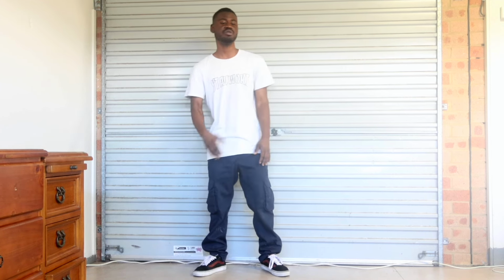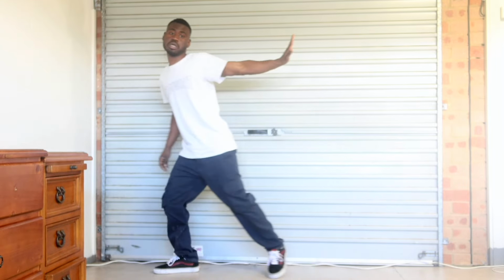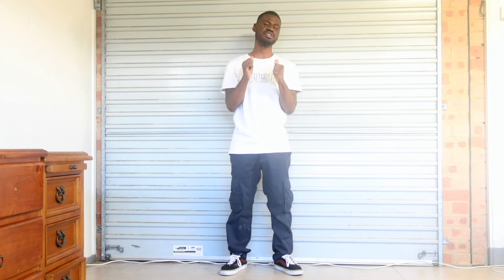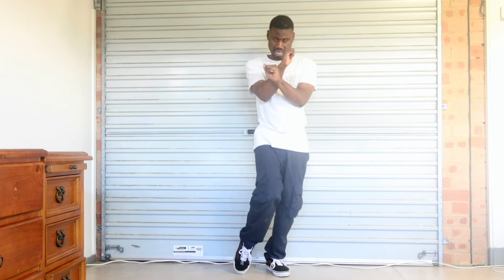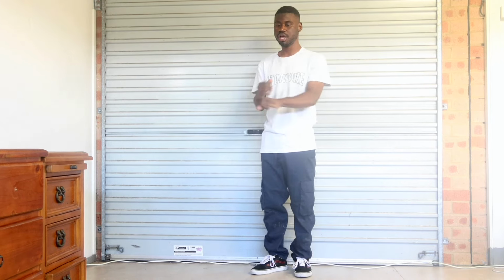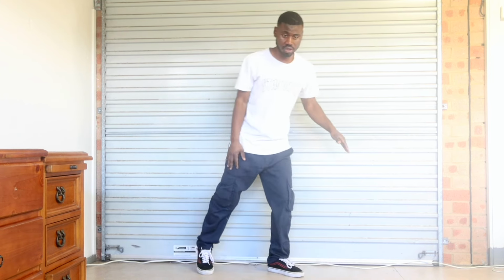LEARN HOW TO GLIDE STEP EASY BEGINNER LEVEL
Hello guys, welcome to the "David Wek'' channel. Today I'm going to teach you how to do the " GLIDE STEP  " dance move. I hope you guys enjoy this dance tutorial video with David Wek. In this channel, you’ll find a variety of videos including Dance covers, Dance challenges, reaction videos, vlogs and so much more.

Intro: 00:00
Preview: 01:08
Break down: 01:20
Outro: 10:07

⌚ SCHEDULE:
Weekly